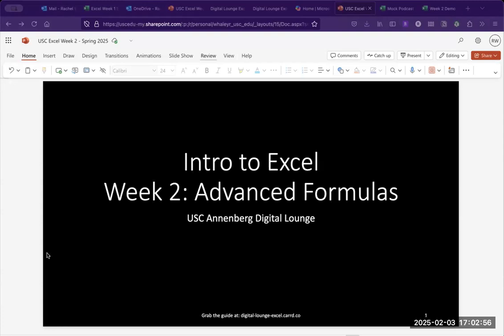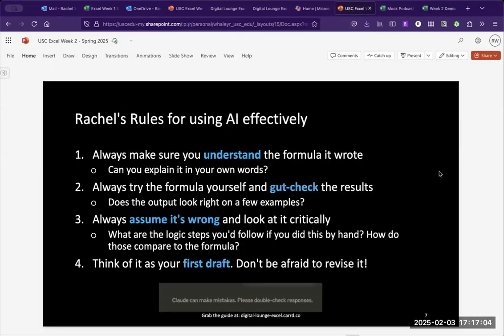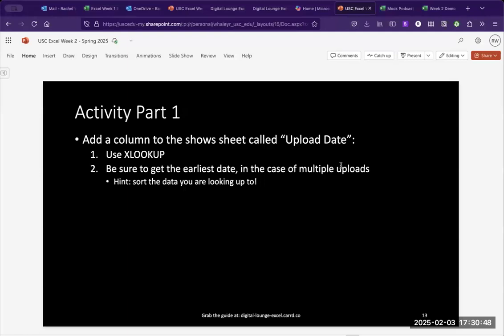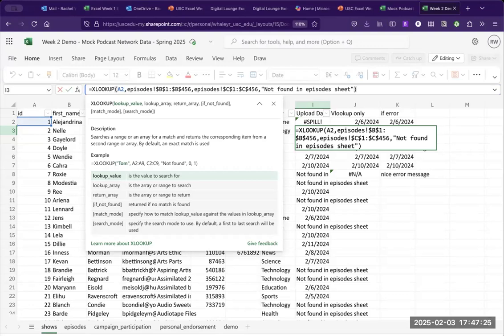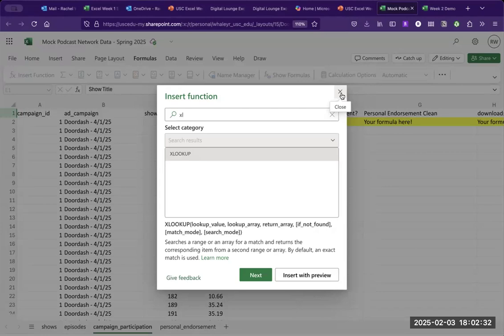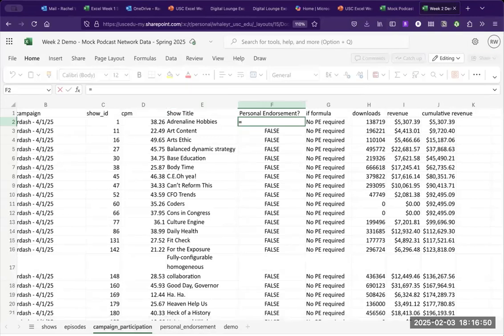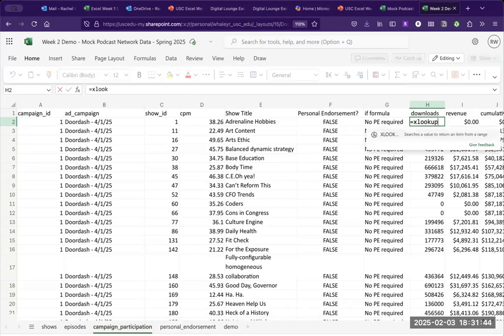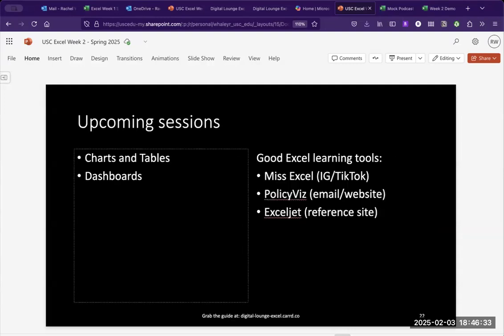Data Analysis with Excel Series - Part 2 - Advanced Formulas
This project-based, four-part workshop series will give you an introduction to Excel and build the foundations to showcase solid data analytics skills. By the end of the series, you’ll have a dashboard you can include in a portfolio to impress employers.

The second workshop, Advanced Formulas, expands upon the basic formulas shown in the first workshop to show how to complete more complex data analysis.